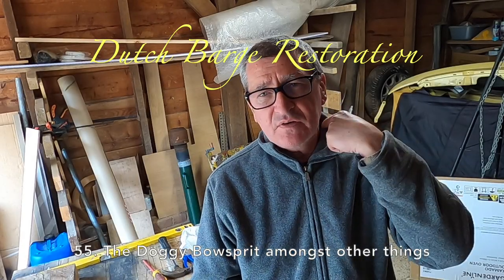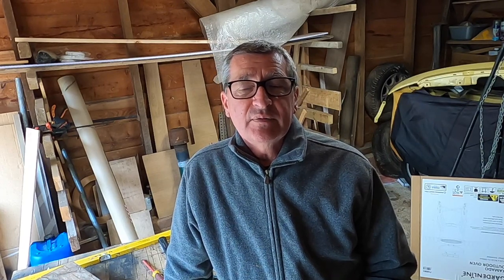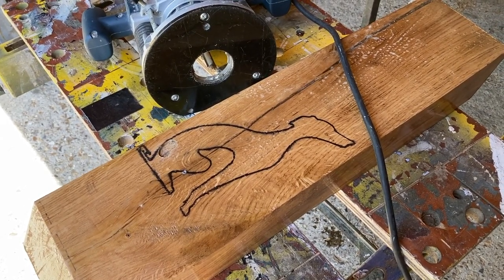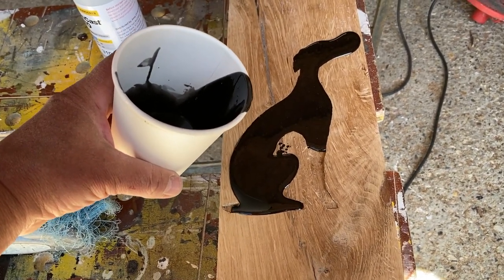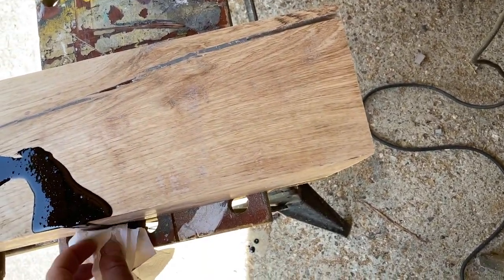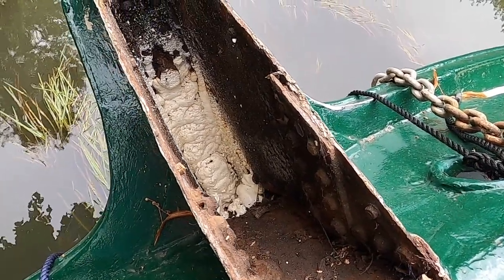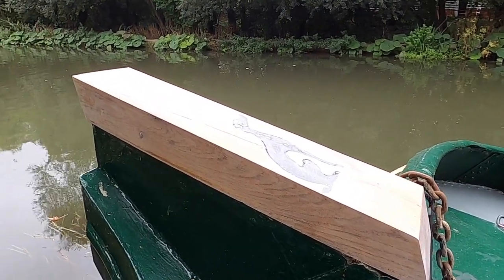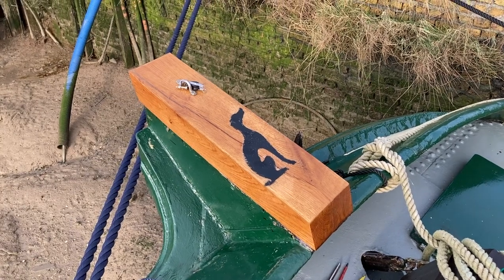55. The Doggy Bowsprit amongst other things. Dutch Barge restoration.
This series of videos is all about the restoration and fit out of the 1902 Dutch Barge "Neeltje" and hopefully the journeys we get to make with her. The boat is now back in Kent where a few more jobs get done. This time a new top to the Bowsprit which I started a while back but had not had time to finish.